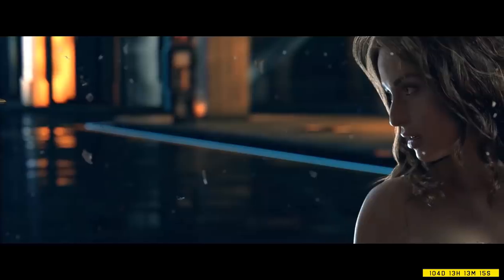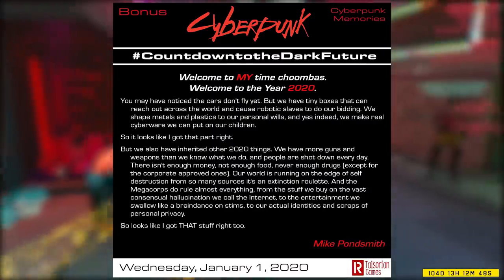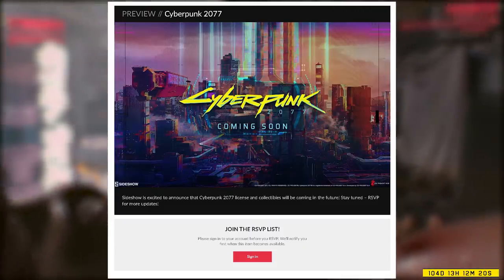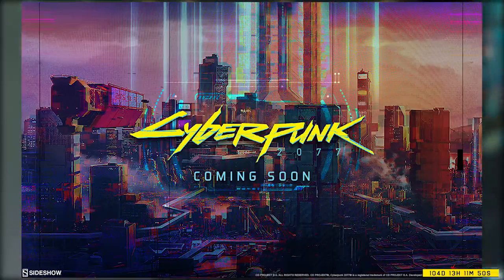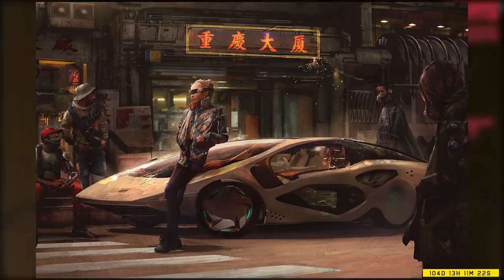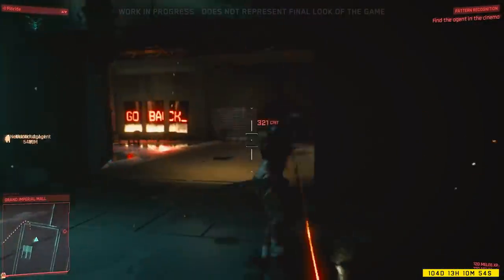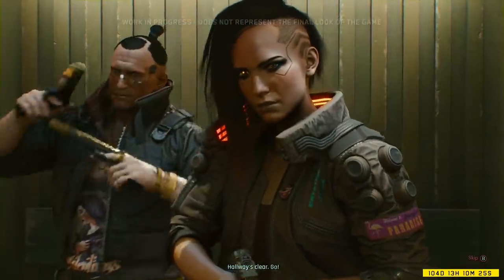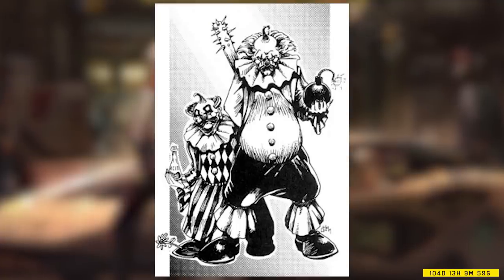Cyberpunk 2077 News - NEW City Image & Mike Pondsmith Talks Cyberpunk 2077, Red & 2020!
A NEW image of Night City associated with a spin off Cyberpunk 2077 product, a podcast featuring Mike Pondsmith and what he has to say about Cyberpunk Red, the future of 2077, Robin Williams, The Bozos a New Chromebook and more in today's Cyberpunk 2077 News Episode!

First let’s jump into some images CD PROJEKT RED &RTalsorian shared to celebrate to new year and the dark future of 2020. Time has caught up with the original Cyberpunk 2020 source material and thus the Countdown to The Dark future has finished, and RTalsorian has shared this picture on their socials! We don’t have biomons and braindances but atleast we have Cyberpunk 2077 coming out soon. CD PROJEKT RED also shared this image of the sourcematerial to usher in 2020 as well as this really cool image featuring what is likely V or a mercenary on the Yaiba Kusanagi. This very Akira or Dredd styled illustration, shared by CD PROJEKT RED Japan.

Moving on we have news that Cyberpunk 2077 will get even more collectible figurines from Sideshow on top of the ones we discussed about in last episode coming from both McFarlane and Totaku. There’s no teaser images of the actual figurines, but we get do get something more interesting for those more focused on the video game, and that is the cityscape in the background. This is very likely official art, as these are officially licensed collectibles, and there is the CD PROJEKT RED logo on the bottom right. I know there;s been a lot of chatter over the size and scope of the map and discussions on if its too small or not wide enough, but I absolutely love the verticality and everything we’ve seen from all the city images so far. I cannot wait to ride the Metro all the way around, and explore all the floors. This image has a very striking skyline, and some really massive skyscrapers and megabuildings.

Next we have a fantastic podcast from BabyBeardMedia featuring Mike Pondsmith.

When asked what typically starts a new Cyberpunk version, and how Red was initially conceptualized, Pondsmith mentions that at RTalsorian they treat the Cyberpunk Universe as an ongoing story. In comparison to a franchise like Star Wars, he mentions that the original star wars would be Cyberpunk 2013, Empire strikes back would be 2020, Red is a restart f the story line in some ways and that 2077 is more akin to Return of the Jedi.
Regarding what he starts to create first, Pondsmith mentions that the story typically serves the game systems of a table top RPG, but the systems created illiuminate the story. What people are doing in specific time periods, and how they are operating reflect into the systems.

Regarding any supplemental books for Cyberpunk Red, he also reveals Black Chrome, a chromebook that will feature in addition to all the cool technology and cyberware that is apparent in the OG chromebooks, how to use the new environment of Night City and the Cyberpunk world post bombing and post Red. It’s a time where oddly enough, food and shelter is expensive, yet technology is cheap.

Fun fact – Mike Pondsmith is actually an amateur paleontologist, and that he found out Robin Williams actually played the original Cyberpunk, when he left some of his sourcematerial books on the set of Good Will Hunting.
Cyberpunk Red will have new gangs and evolutions and Pondsmith mentions the Voodooboys of 2077 as having emigrated to Night City, andnhave ousted the former Voodooboys from 2020 for knocking off their culture.

He also seems to make reference to Bozos forming larger communities in Red, something that may trickle into 2077.
Mike mentions that in comparison to all other Cyberpunk works from the genre, he thinks the version explored in his work and with CD PROJEKT RED is more fun vs depressing and is a cyberpunk that hasn’t been done before.